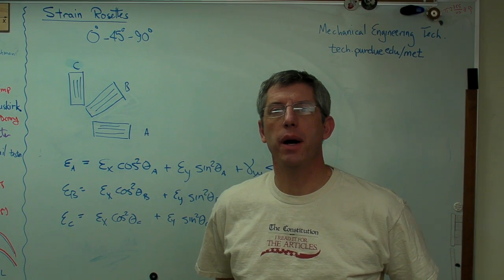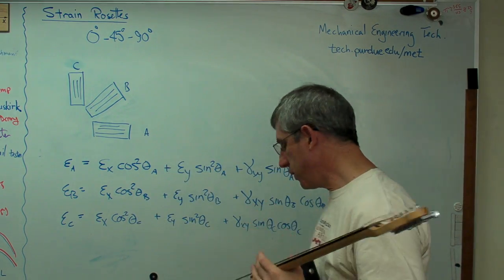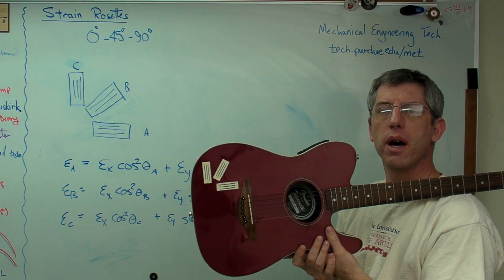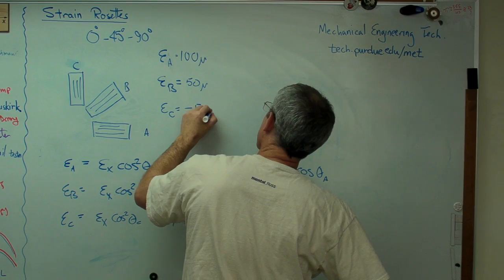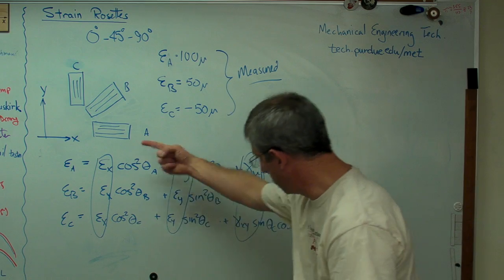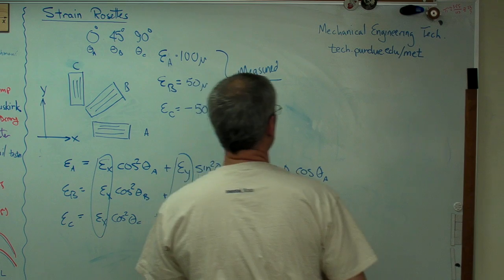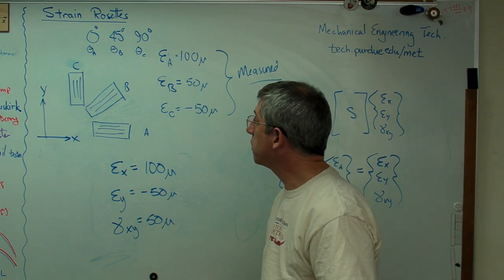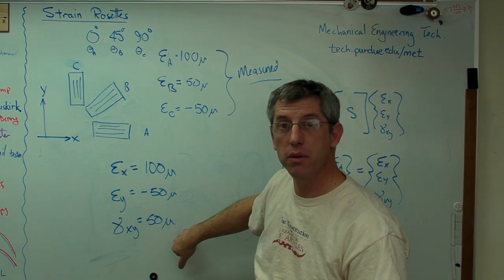Strain Gauge Rosettes.MP4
Strain Rosettes are very useful if you know what to do with the results.  I show in this video a simple, general method for calculating normal strains along the coordinate axes and the associated shear strain starting with the three normal strains from the rosette.  I even use a guitar as an example structure.